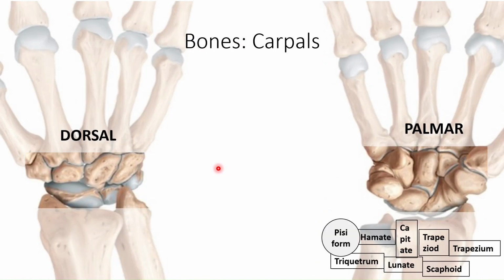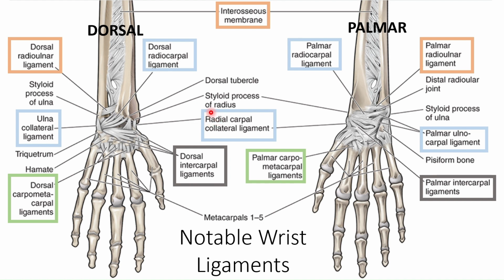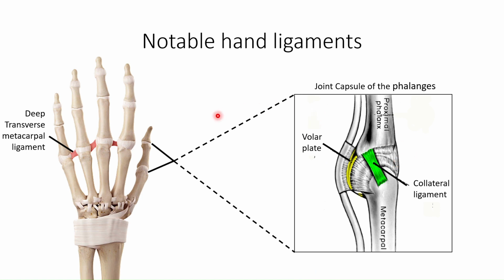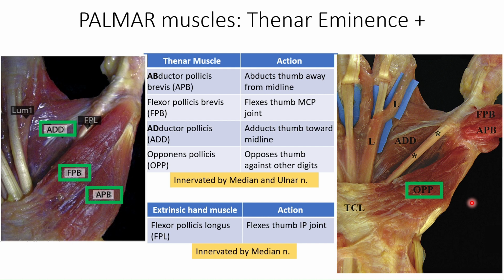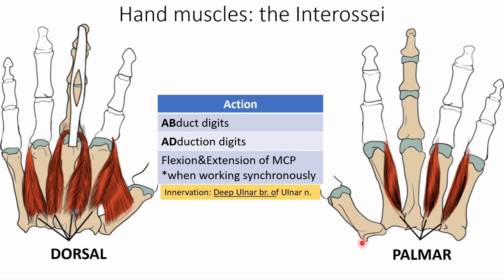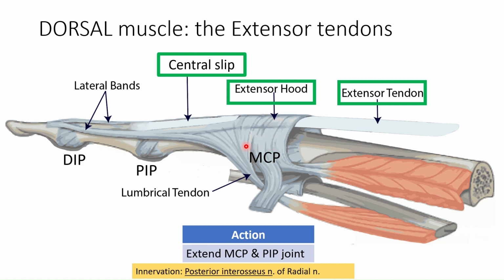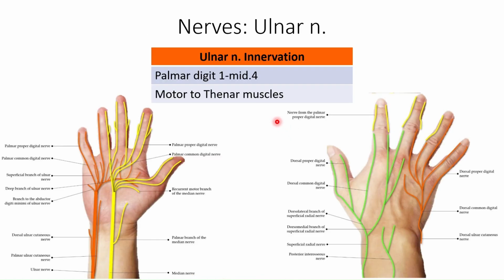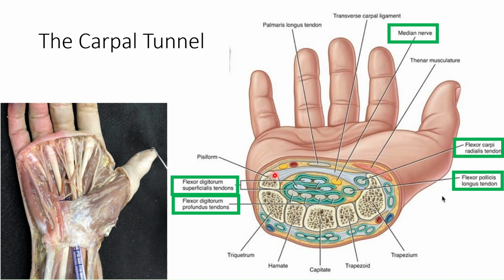Wrist and Hand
A brief walk through the wrist and hand